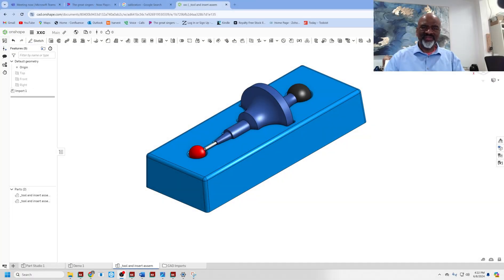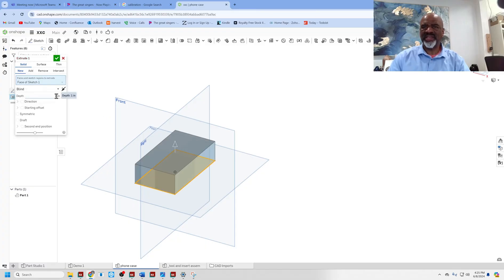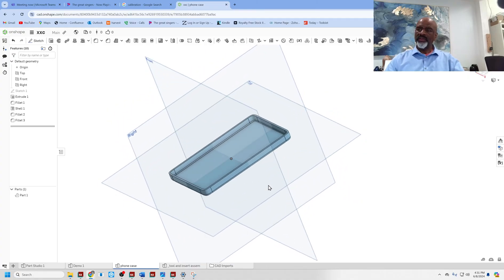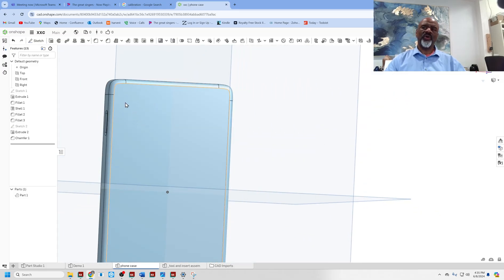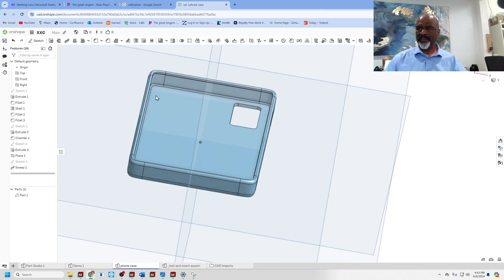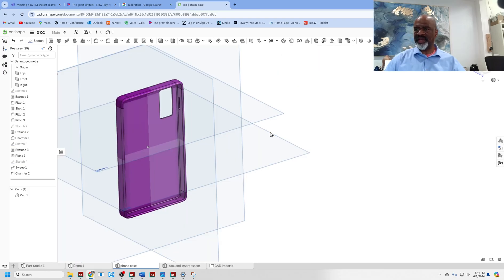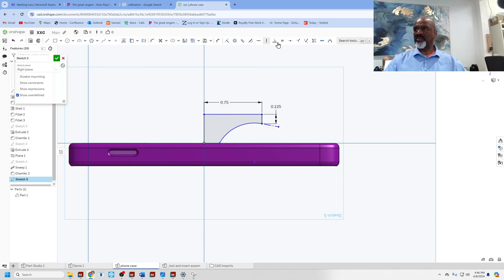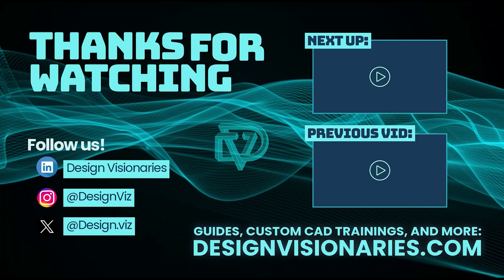Designing a Simple Phone Case In ONSHAPE! Full Tutorial for Beginners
In this video, you will learn basic design tricks that will enable you to make a simple phone case. This video covers the basics of extrusion, the sketcher, remove with extrusion, edge blends, sweeps, revolves, and more.

➳ Looking for books on software such as NX and Solidworks? has you covered

0:00 Intro
0:45 Start
1:15 Sketch
2:37 Extrude/Fillet
3:50 Shell
5:25 Button Feature
7:40 Camera Feature
9:12 Lip Feature
12:10 Sweep
13:26 Pop Socket
16:25 Revolve
18:00 Outro